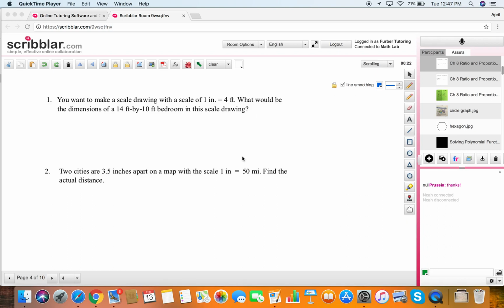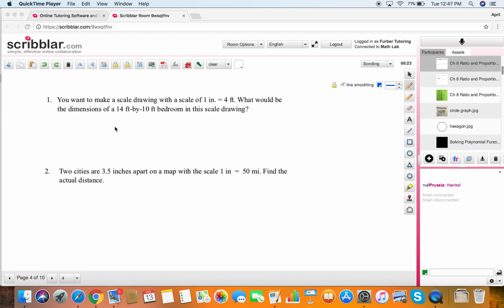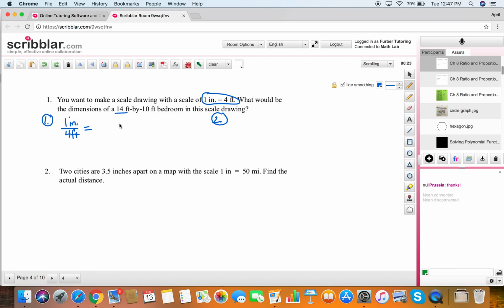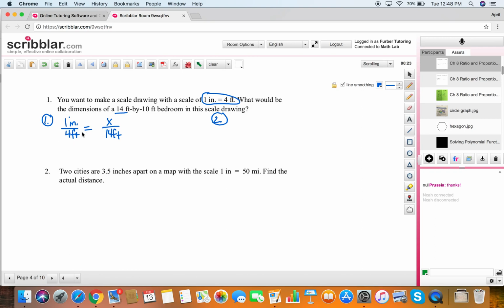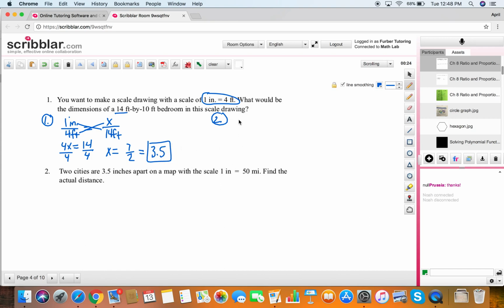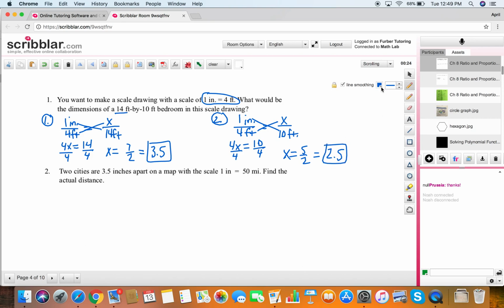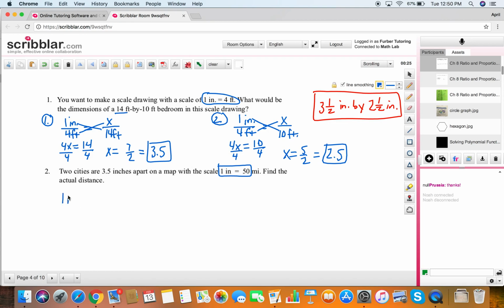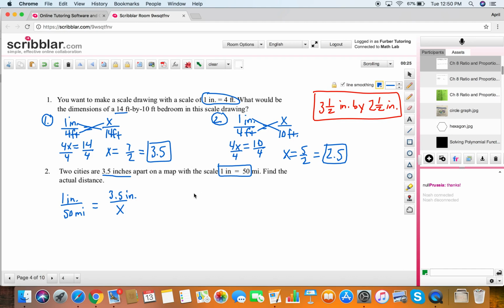Proportion Problems Part 2